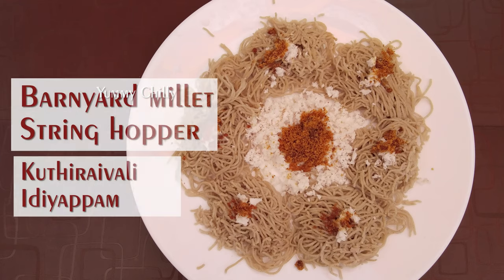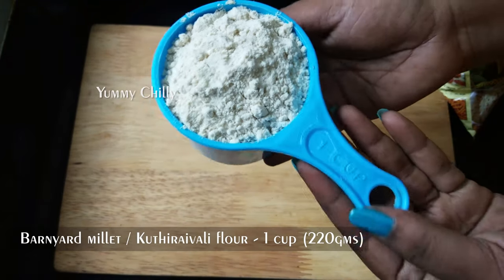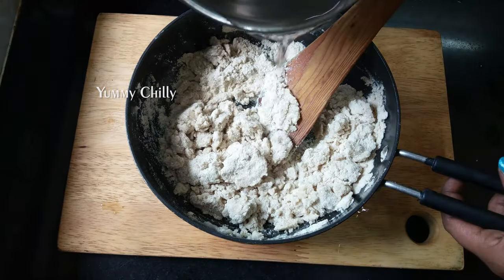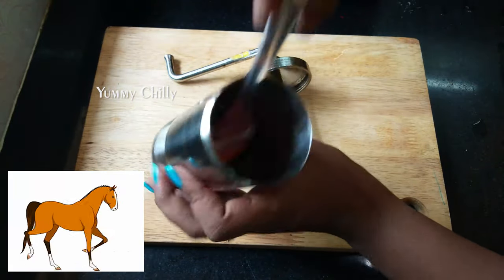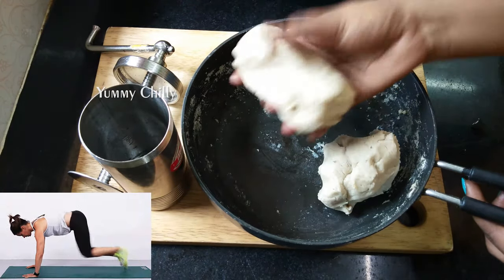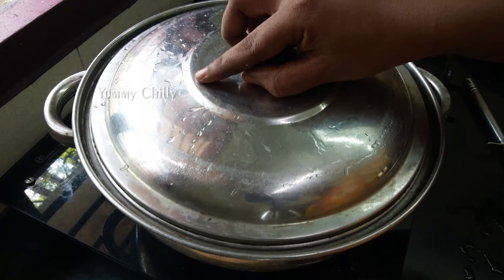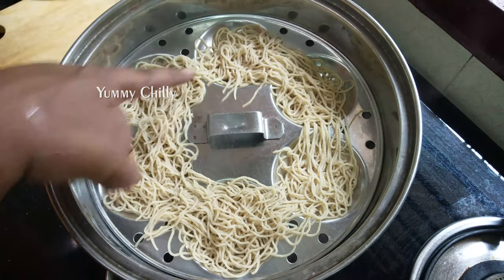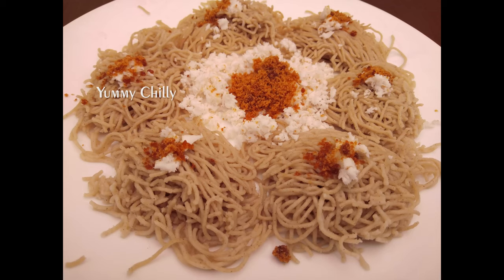ஆரோக்கியமான குதிரைவாலி இடியாப்பம் சுவையா செய்வது எப்படி / Tips to make Barnyard Millet Idiyappam /YC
Hello friends,

                  In this video i have shown How to make String hoppers / Idiyappam in Tamil using Barnyard Millet (Kuthiraivali in Tamil). If you are a beginner in cooking then you must watch the video because i have added some tips to make easy, soft, instant idiyappam. Also in this video you will get to know the Health benefits of Barnyard millet. Barnyard millet recipes can be made even tasty. It is good to have as breakfast or dinner or as an evening snack. Do try this recipe and post your feedback friends.

Barnyard Millet can be used as weight loss recipe. Kudhiraivaali is a good source of fibre content comparing to other millets. Diabetes patients can intake it regularly for best results. Lot more health benefits in this Millet friends. Try to add it in your regular menu.

 Idiyappam (Malayalam: ഇടിയപ്പം, Tamil: இடியாப்பம்), also known as nool puttu (Malayalam: നൂൽപ്പുട്ട്, Tamil: நூல்புட்டு) or string hopper, or noolappam (Malayalam: നൂലപ്പം), is a rice noodle dish originating from the Indian states of Kerala and Tamil Nadu and as well as from Sri Lanka. It consists of rice flour pressed into noodles, woven into a flat disc-like shape and steamed. The dish also spread to Southeast Asia, where it is called putu mayam in Malaysian and putu mayang in Indonesian.

உடல் எடை குறைய கம்பு சாலட் | Pearl Millet Salad for Weight loss | Health Benefits of Pearl Millet

Barnyard Millet
Kuthiraivali
ബാർ‌യാർഡ് മില്ലറ്റ്
బార్న్యార్డ్ మిల్లెట్
குதிரைவாலி
சிறுதானியம் இடியாப்பம்
barnyard millet recipes in tamil
barnyard millet recipes for breakfast
barnyard millet recipes for toddlers
barnyard millet recipes for babies
barnyard millet recipes indian
barnyard millet recipes yummy chilly
yummy chilly recipes
barnyard millet flour recipes
barnyard millet rice recipes
yummy chilly youtube channel
barnyard
barnyard millet
barnyard millet recipe
barnyard millet in tamil
barnyard millets benefits
barnyard millet recipes
easy way to make idiyappam
yummy chilly millet recipes
easy idiyappam press
easy idiyappam maker
Millet idiyappam recipe in tamil
Barnyard millet string hoppers
easy idiyappam recipe
easy idiyappam recipe in tamil
Instant idiyappam recipe
millet recipes by yummy chilly
instant idiyappam recipe in tamil